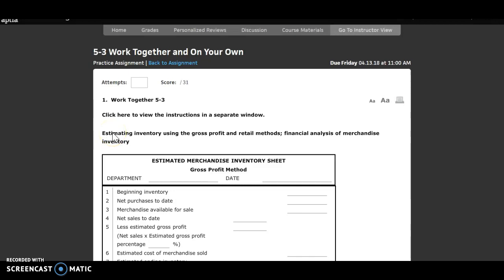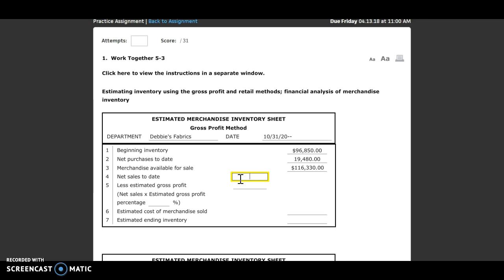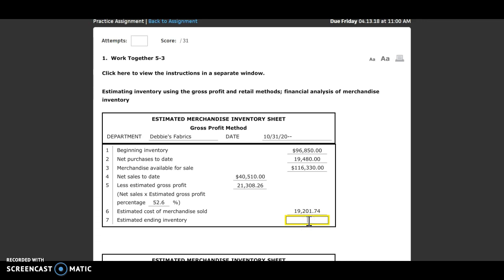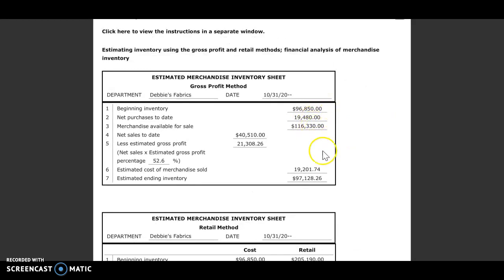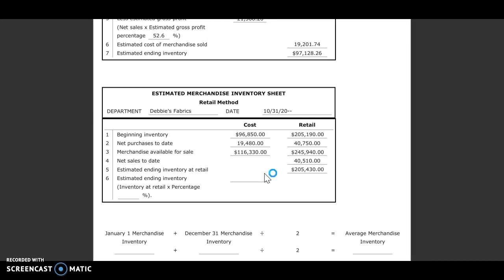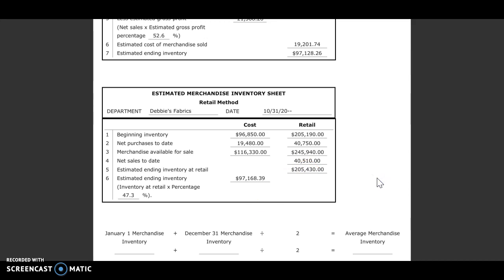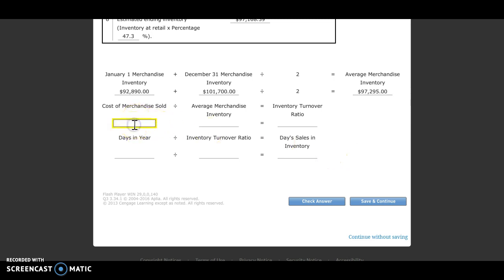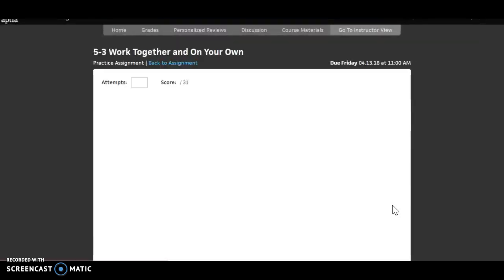5-3 Work Together (Accounting II)